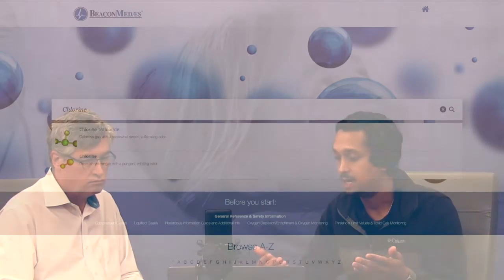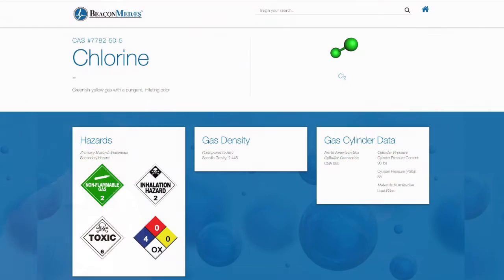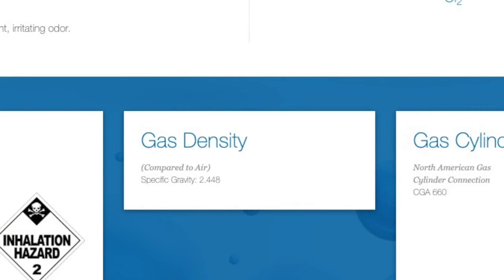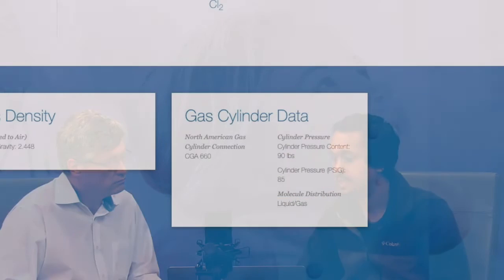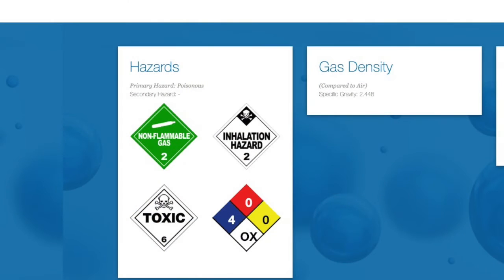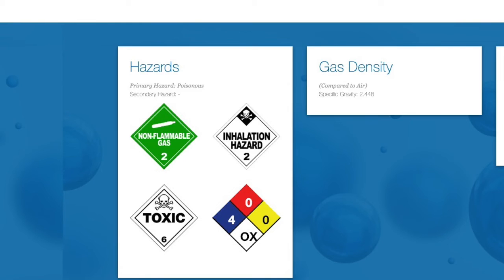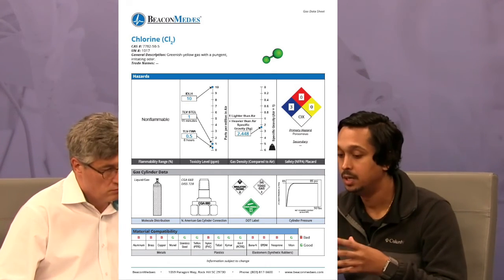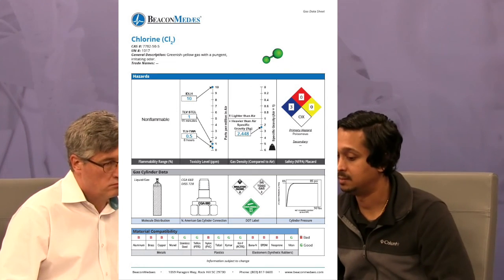BeaconMedaes Lab Gas Data Reference Library Now Online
Looking for vital safety information on laboratory applications?  BeaconMedaes has launched an online reference library, making it easy for you to access the crucial safety information you need, available 24/7.